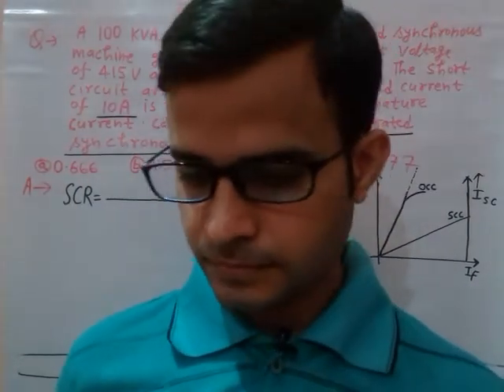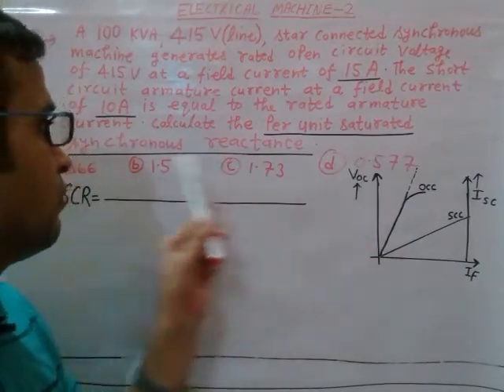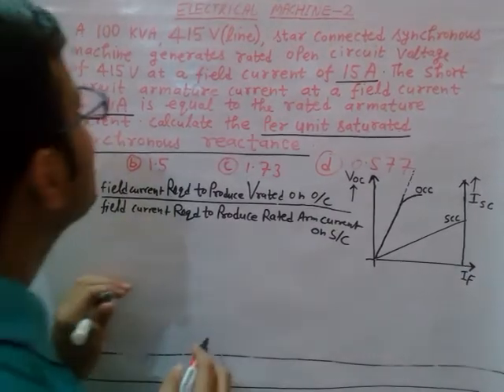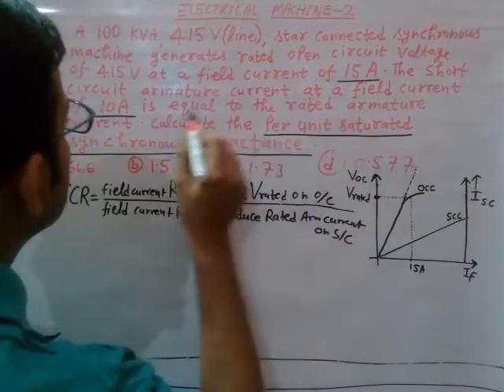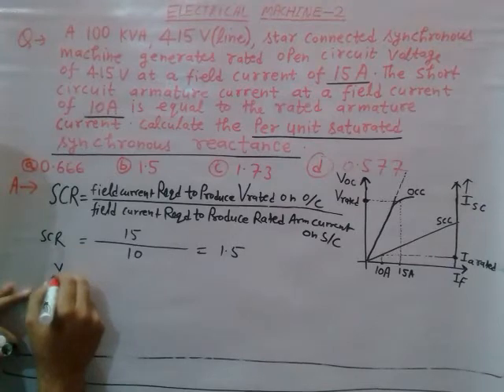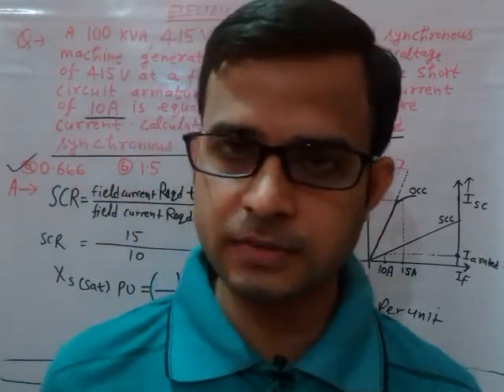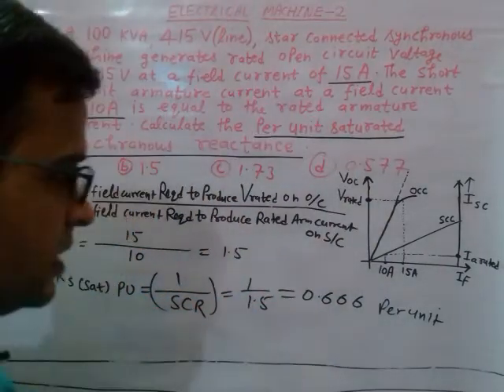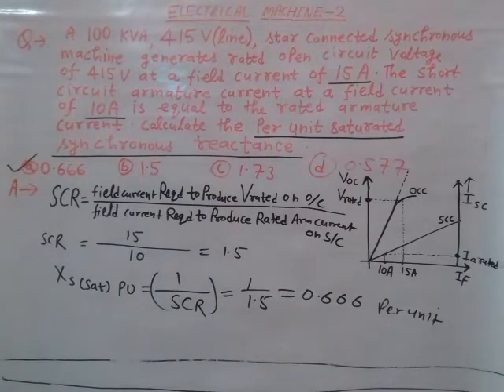Syn_26 SCR_in_synchronous_machine GATE_2007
L, X(=2*pi*f*L),Flux=mmf/air gap reluctance